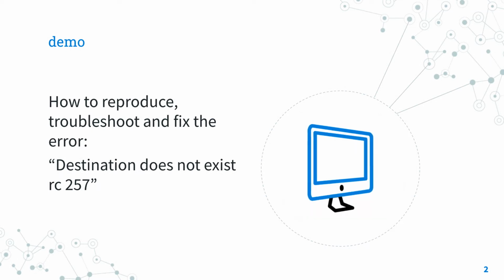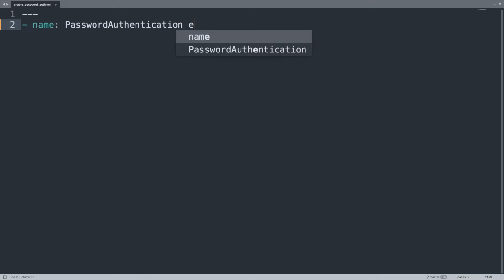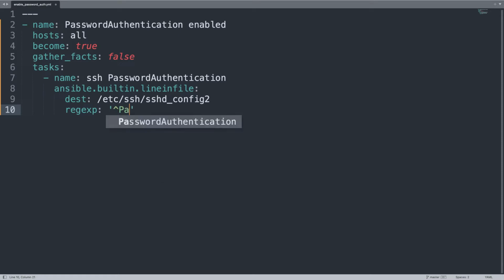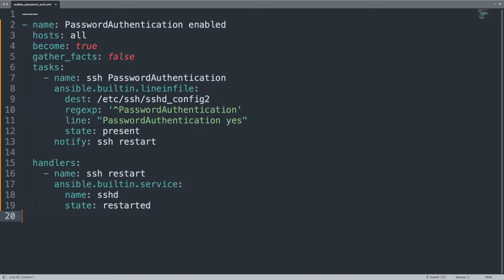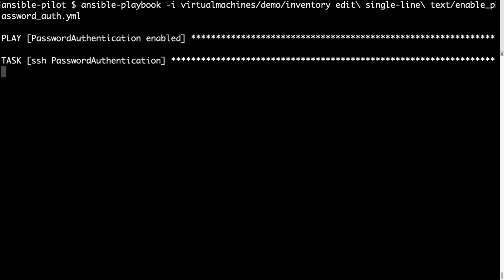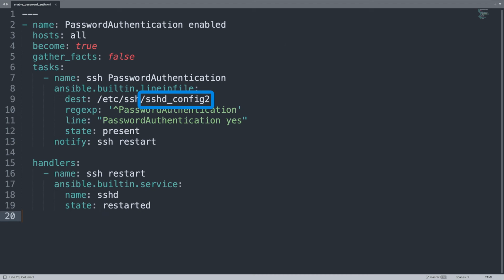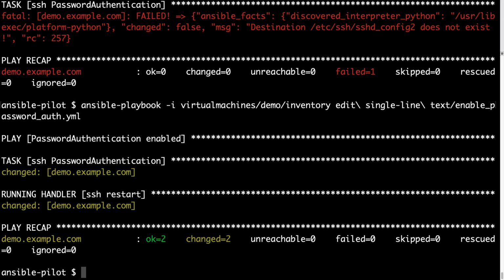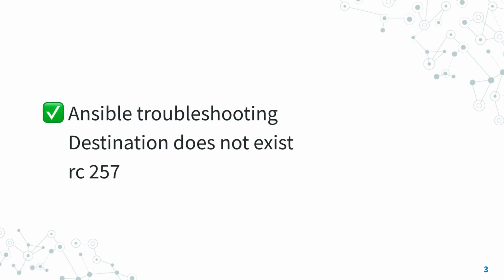Ansible troubleshooting - Destination does not exist rc 257 lineinfile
How to troubleshoot the error "Destination does not exist", return code 257 enabling PasswordAuthentication for SSH using Ansible lineinfile module.

200+ Automation Examples For Linux and Windows System Administrator and DevOps

200+ Automation Examples For Linux and Windows System Administrator and DevOps